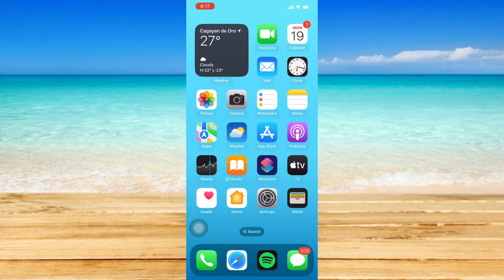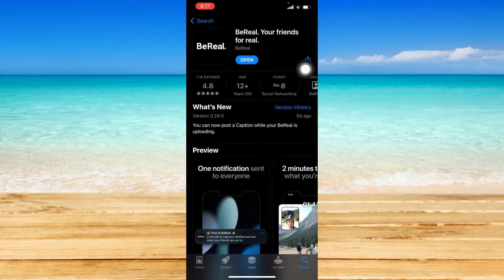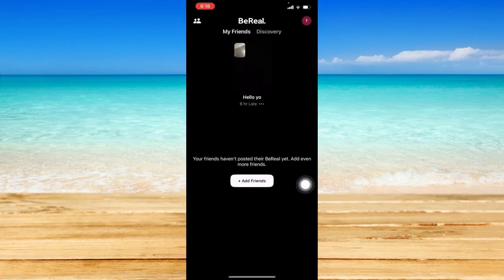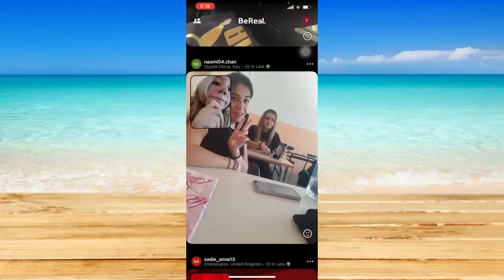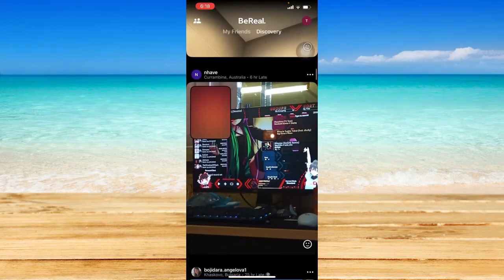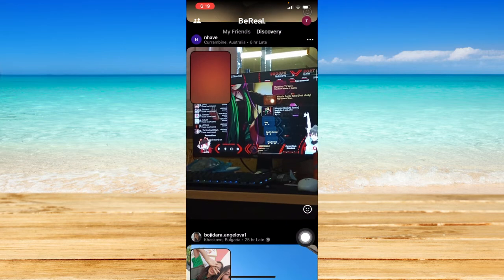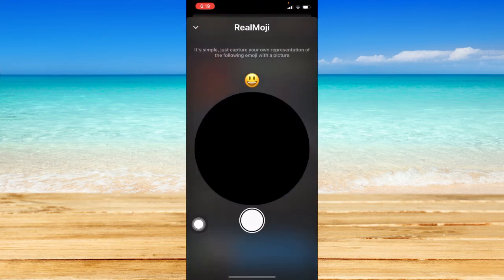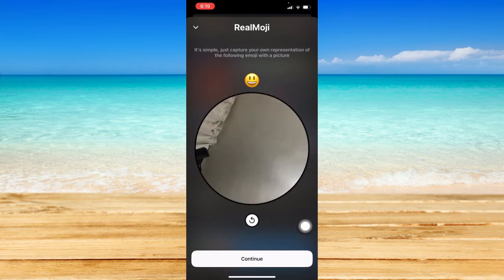How to React on BeReal